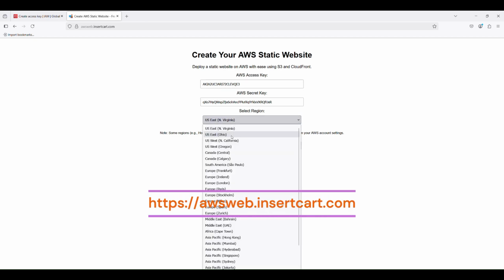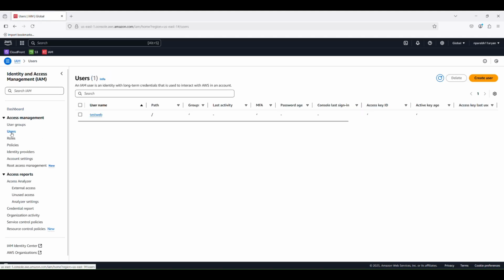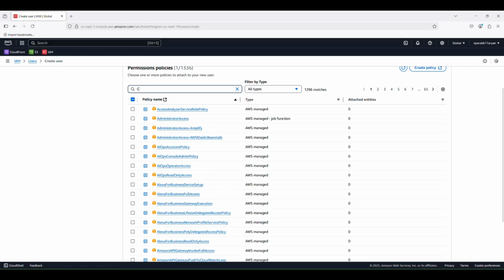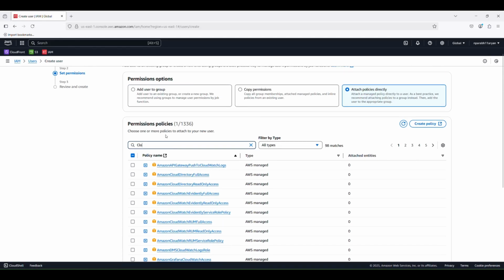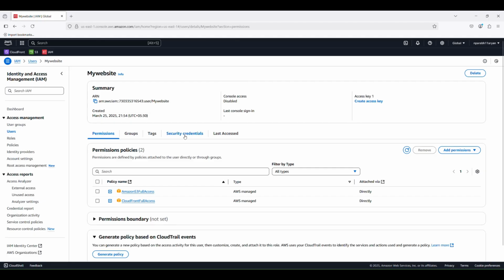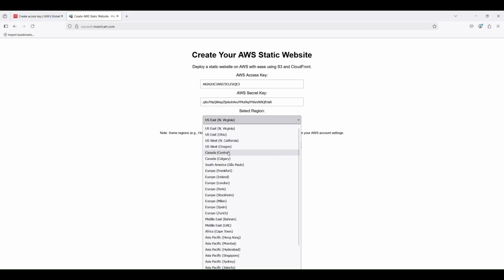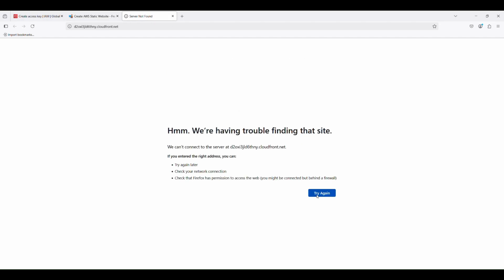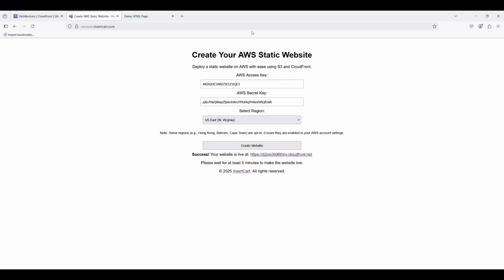🚀 Free HTML Website Host on AWS in 1 Click | S3 + CloudFront (NO Nonsense)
Want to create a free HTML website on AWS in just one click? 🚀 In this video, I'll show you a simple tool that lets you deploy your website instantly—no coding or complicated setup required!

✅ What You'll Learn:
🔹 How to launch a static HTML site on AWS for free
🔹 The easiest way to deploy with 1 click
🔹 Perfect for beginners and developers!